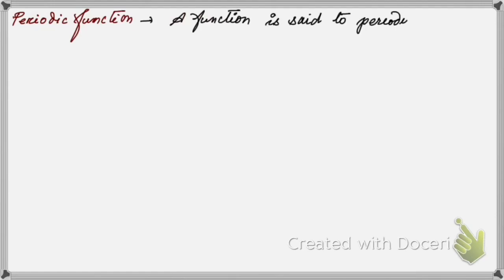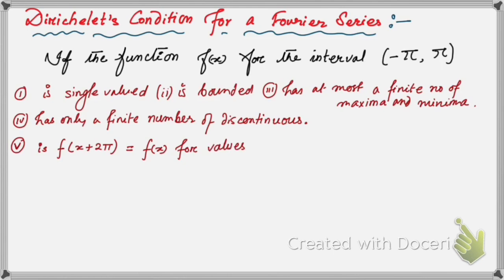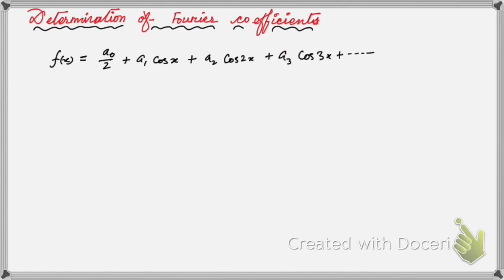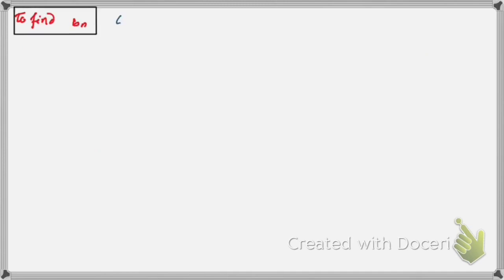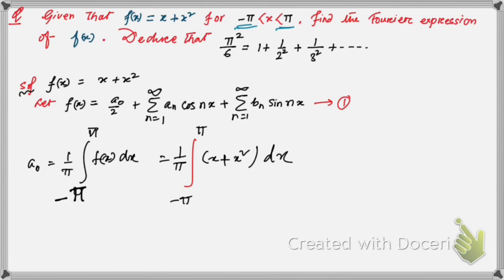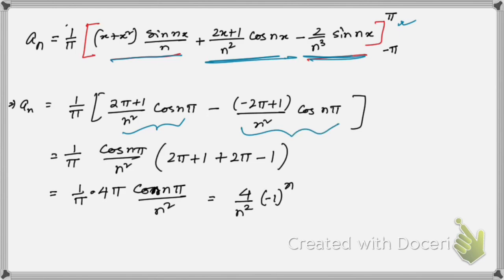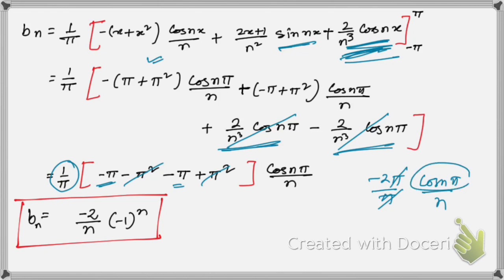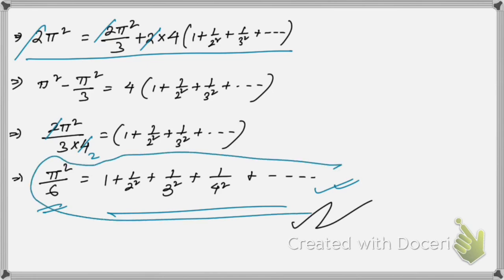Fourier Series Mathematical Physics Lec-01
Periodic function
Fourier series
Dirichelet’s conditions